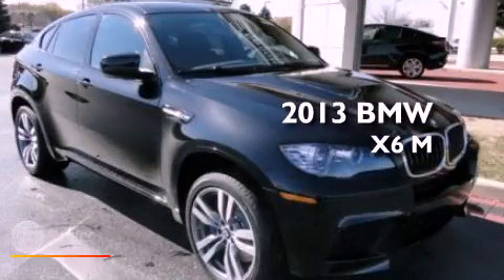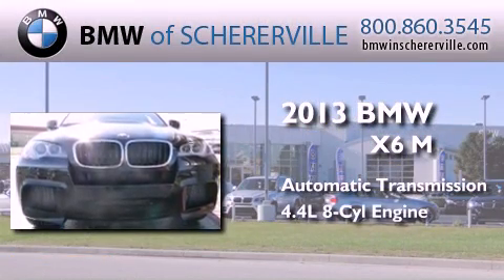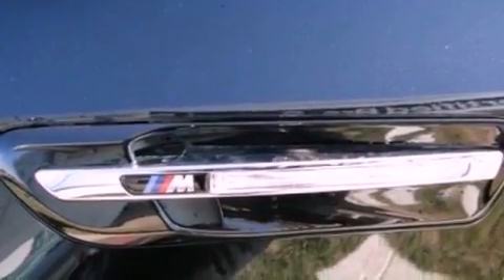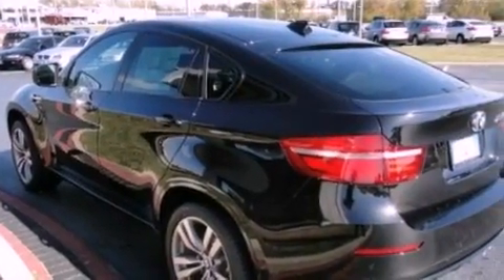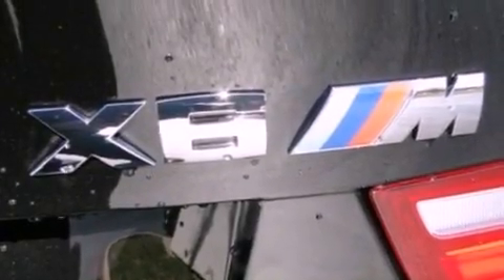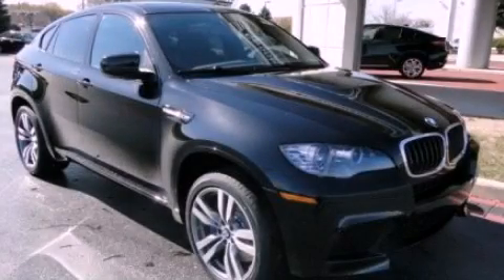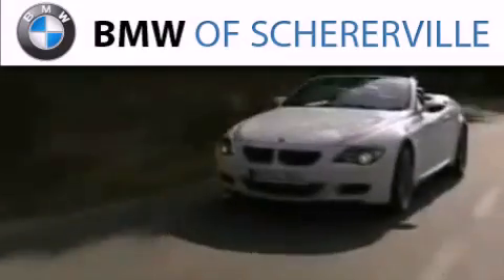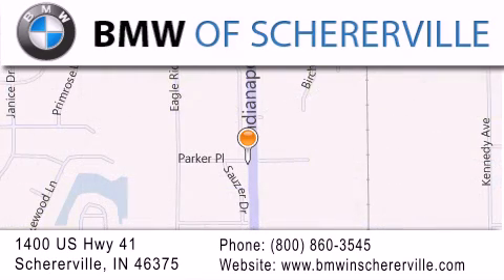2013 BMW X6 M Hammond IN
Year : 2013
 Make : BMW
 Model :
 Engine : 4.4L V8
 Trans . : Automatic
 Exterior : Black

 Interior : Black
 Stock : 13214

 1400 U.S. Highway 41

 2013 BMW Schererville IN